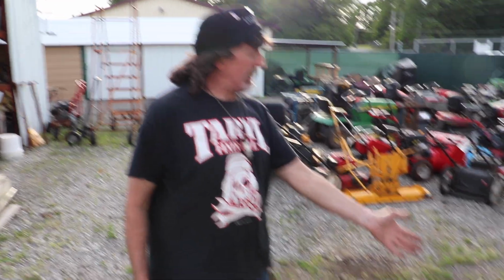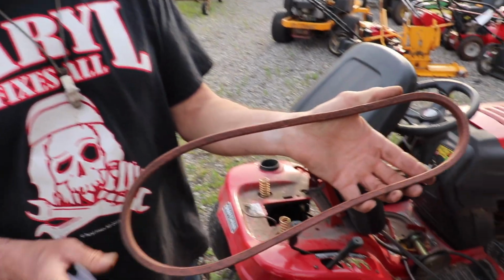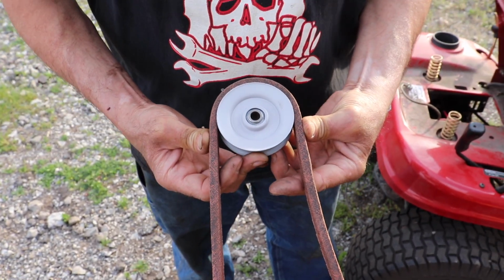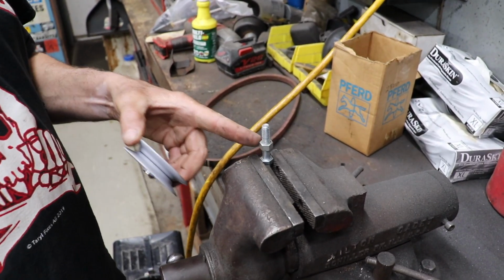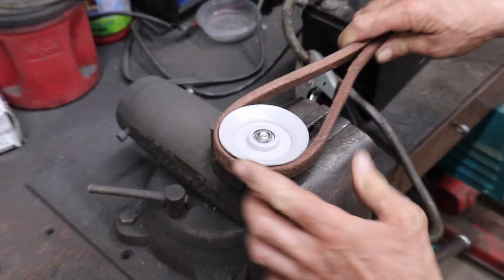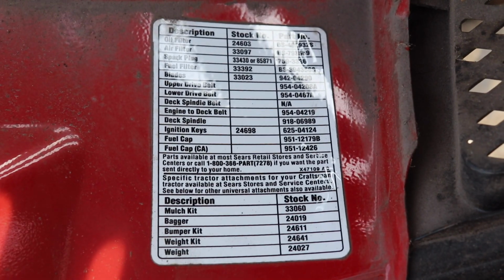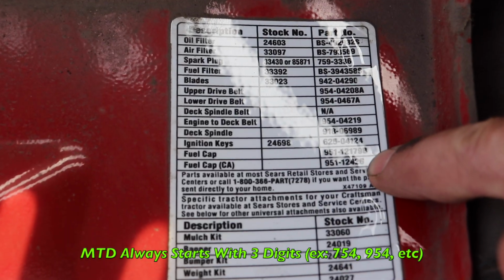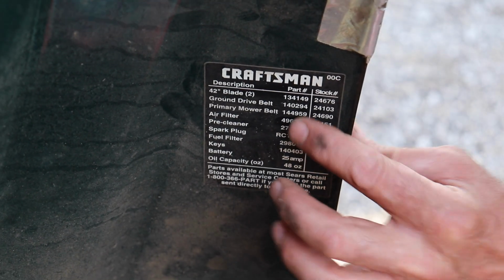Crappy Craftsman Pulley Upgrade - Epic Upgrade!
Taryl gives you the 411 on how to upgrade this pulley on this Craftsman tractor. The way this thing is designed has a belt that doesn't quite fit into the pulley good enough, so Taryl done fixed the problem! Another quick and handy trick from your pal Taryl. Now There's Your Dinner!!

Be sure to 'Like' Taryl & Co. on Facebook for all the current up-to-date events:
Be sure to follow along on all the new projects on Instagram!
Pick up YOUR Taryl Apparel Here! (Shipping Worldwide)